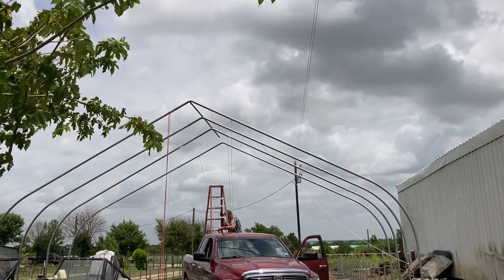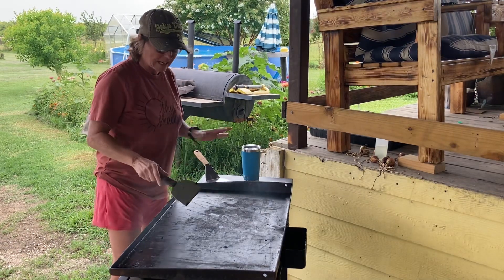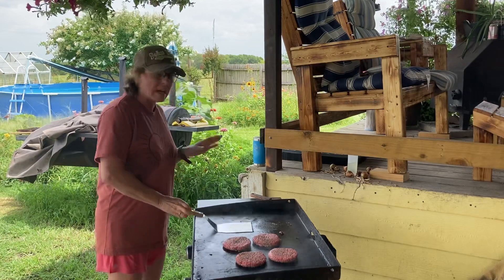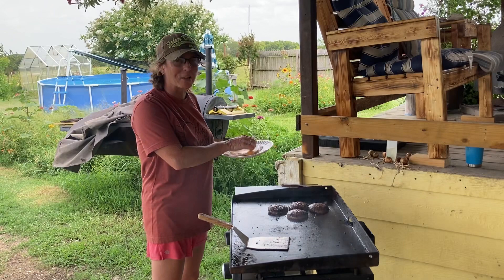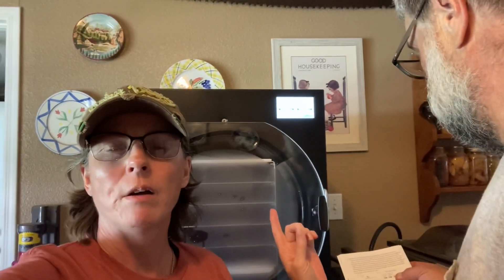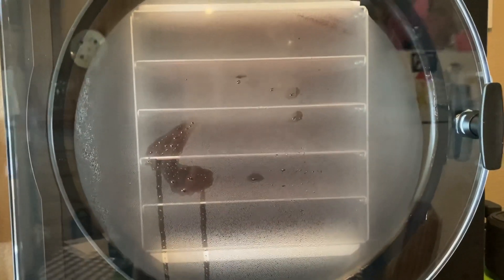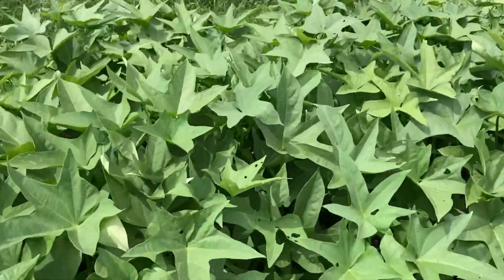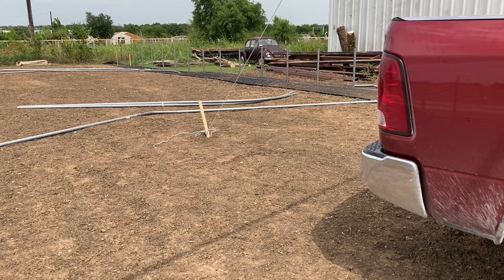This high tunnel is different! Can we do it? Groceries are up!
Putting up large high tunnel and prices/shortages at grocery store